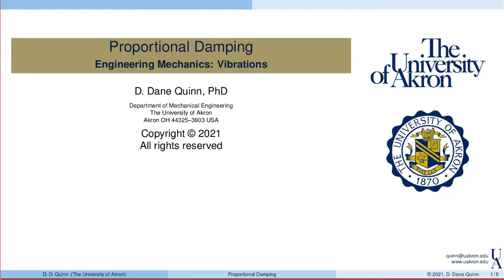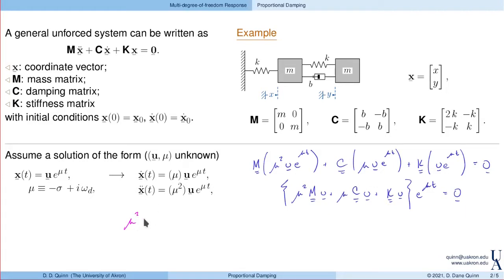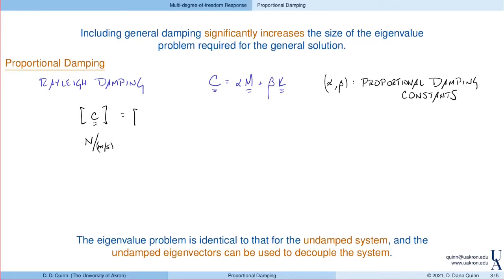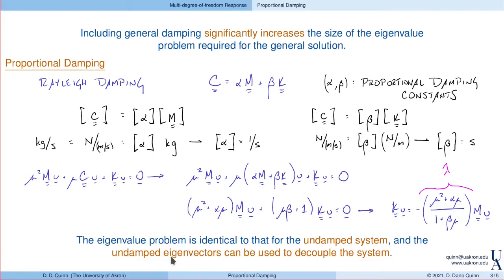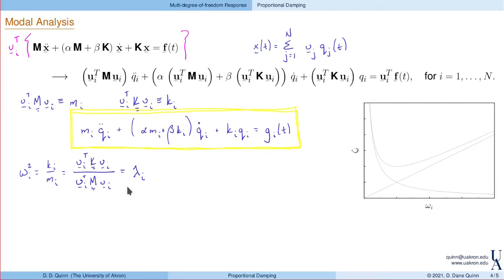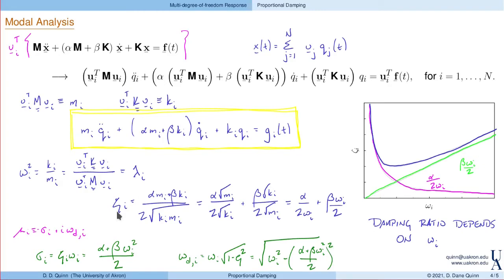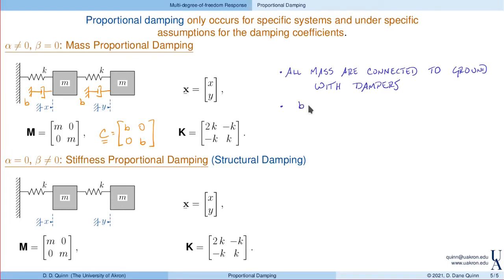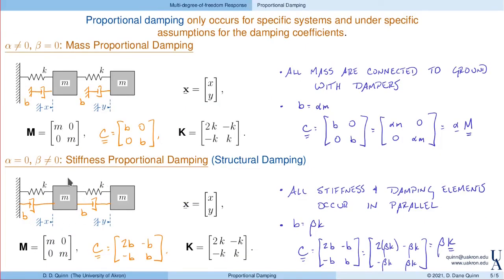UA - ME: Proportional Damping